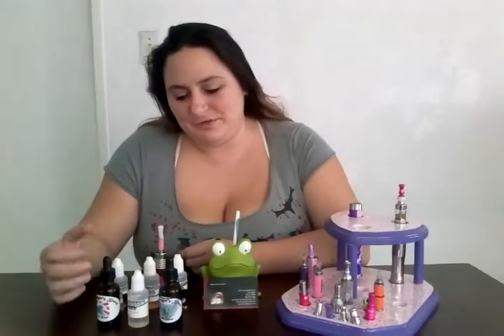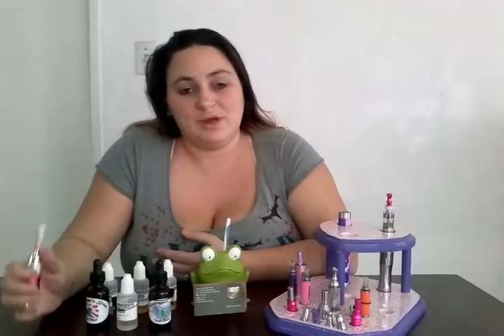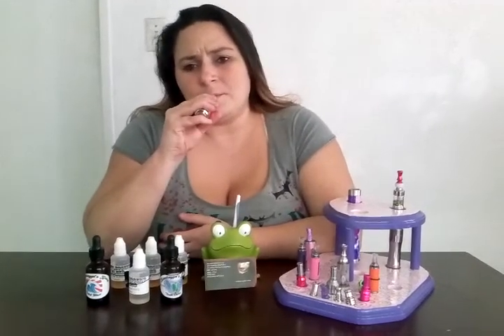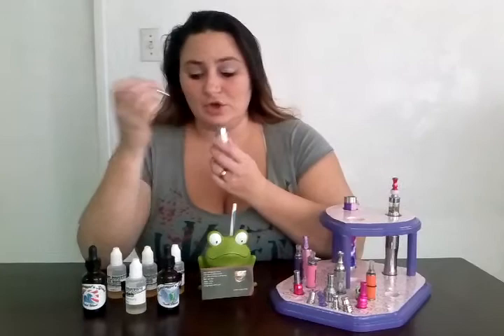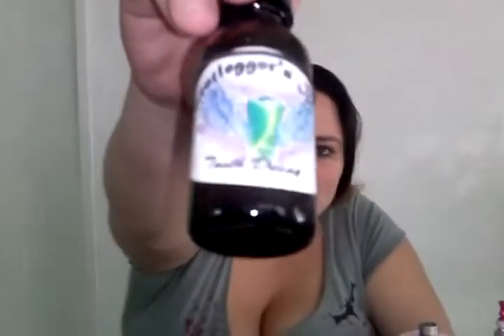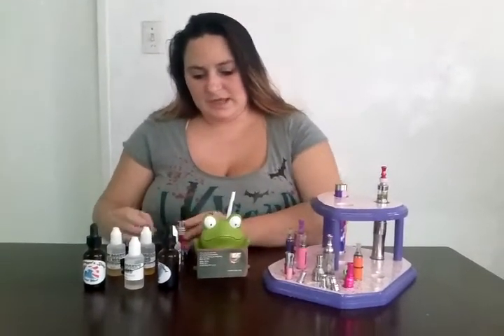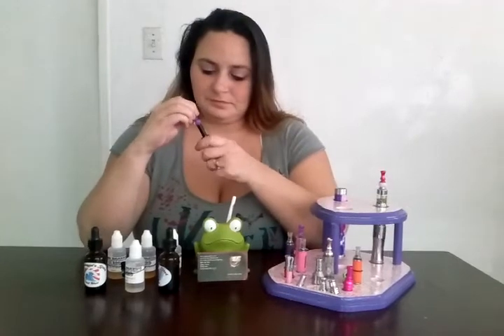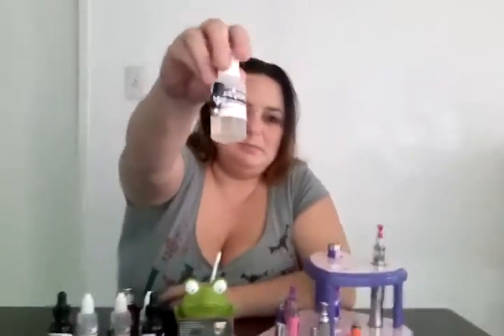Boot Leggers blend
Wycked vapor